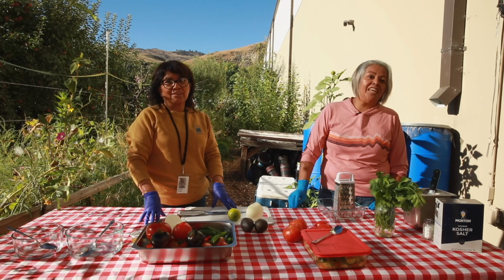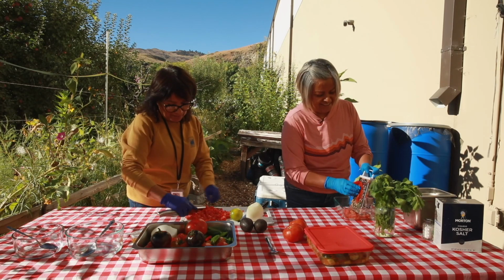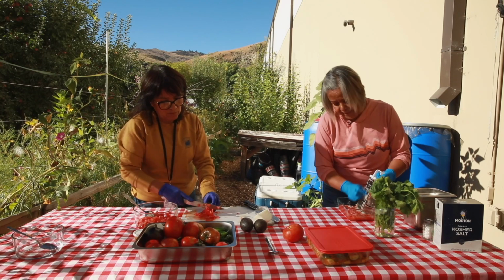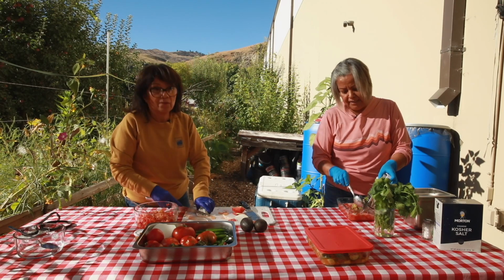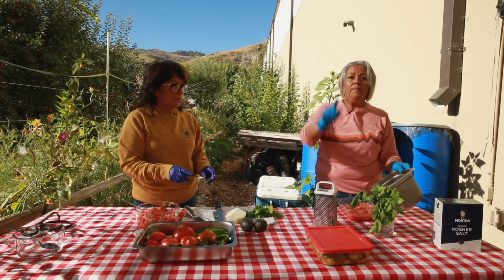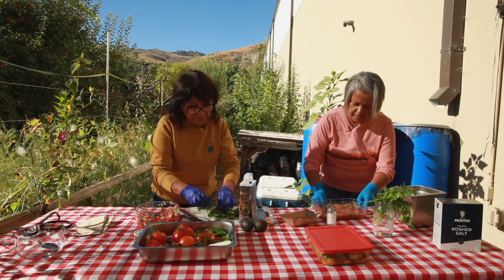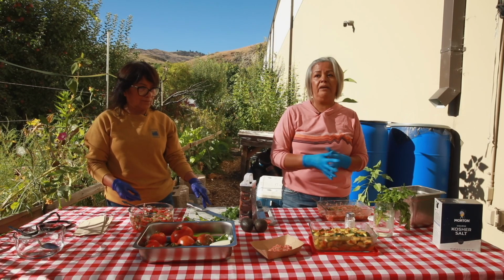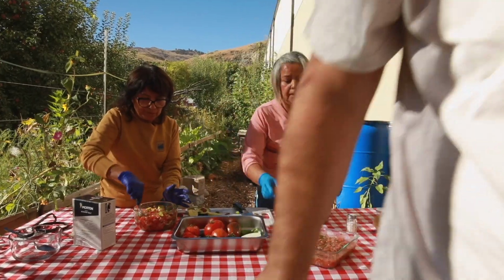2023 Salsa Making Tutorial At Patagonia farm in Spanish & English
Patagonia repair’s team teaches a salsa fresaca
class at the on site micro farm.

Video by Darren Bakondi

This pico / salsa tutorial lead both in Spanish and English guides you through how to make two different salsa from family recipes made by sisters that work at Patagonias repair team. The class was hosted at truckee River Farm by farmer specialist Tinian Vandergraff

Social channels managed by @luckyscamera